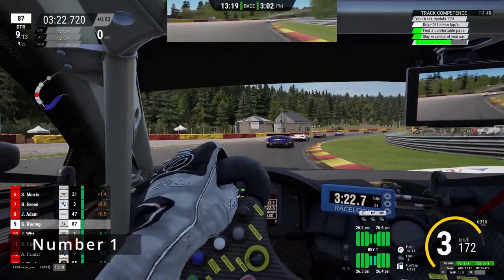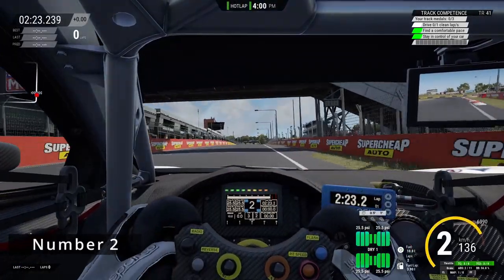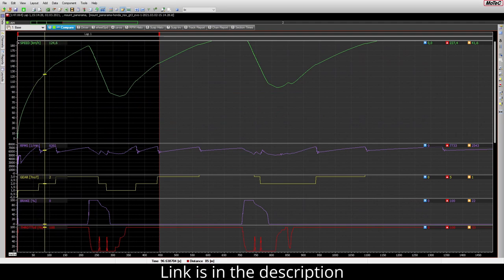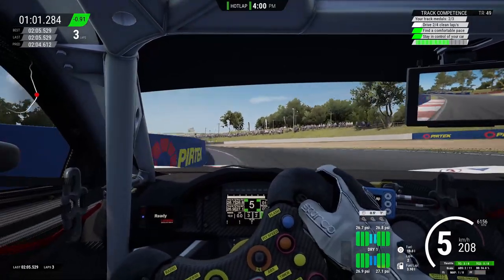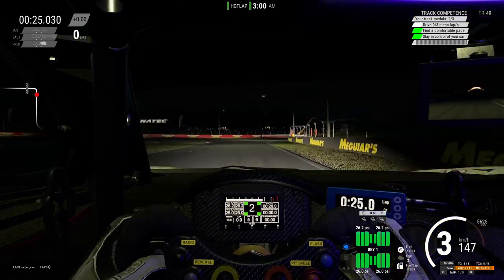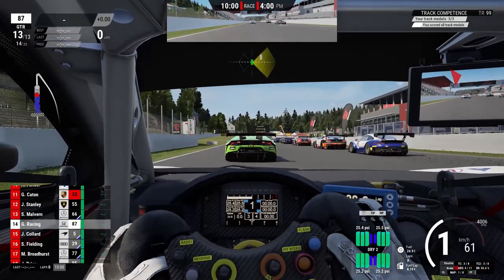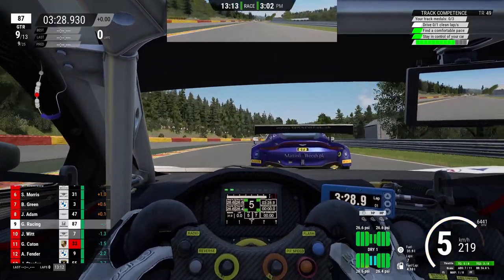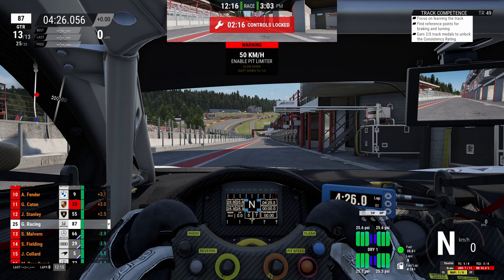5 Useful Tips For Beginners! - Assetto Corsa Competizione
If you are just starting out with Assetto Corsa Competizione or are not fully familiar with it yet, this video is aimed to help you get off to a better and simpler start to the game!

Starting out with a new game like Assetto Corsa Competizione, which admittedly has lots of minor features that are not easily noticeable if you are not aware of their existence but are in some instances crucial to get better results, is always a though situation.

Therefore I put together 5 things, that could've made things a bit easier but flew over my head when I initially started out.

If you there are any other things you think could be useful to know when just starting out that I didn't mention in this video, feel free to let me know in the comments!